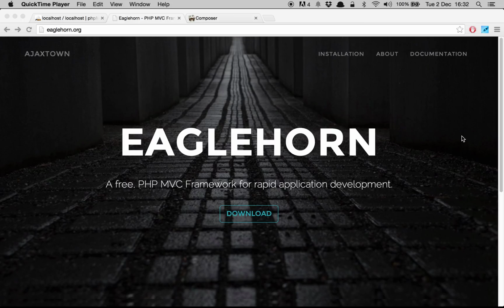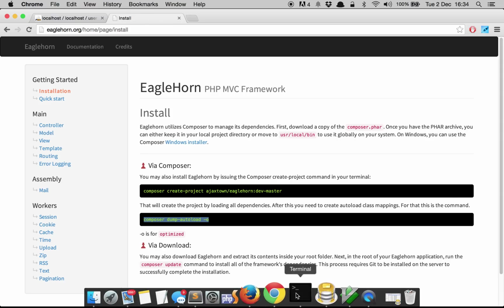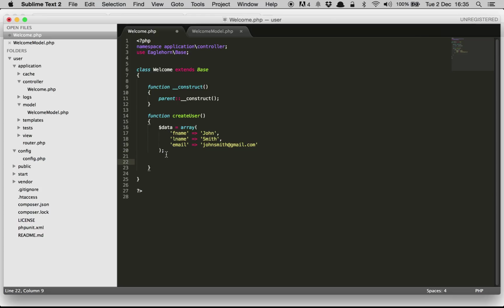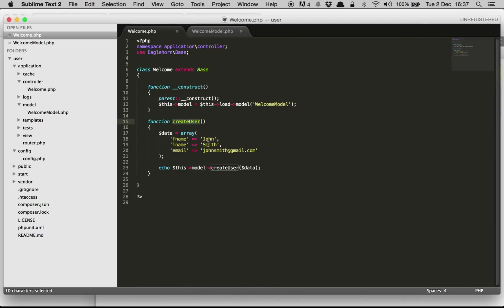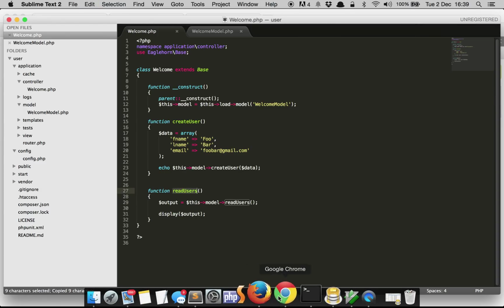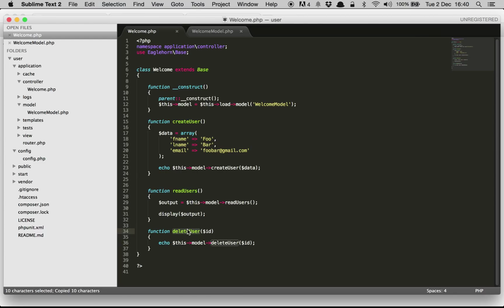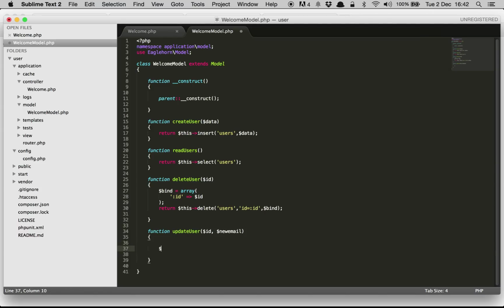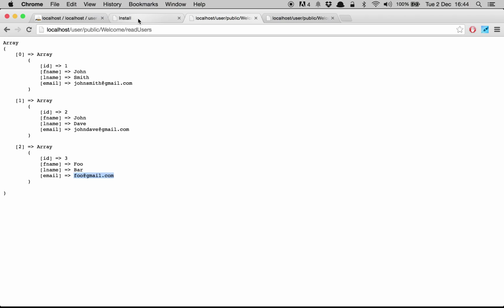Eaglehorn PHP MVC Framework - Installation & Configuration with Mysql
This demo is to help you with installing and configuring Eaglehorn and  access Mysql for CRUD operations.